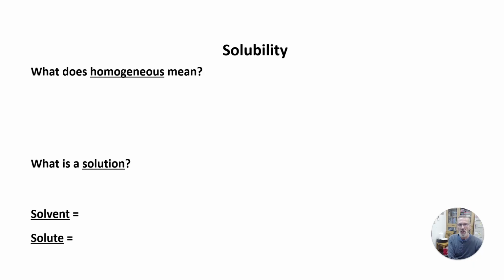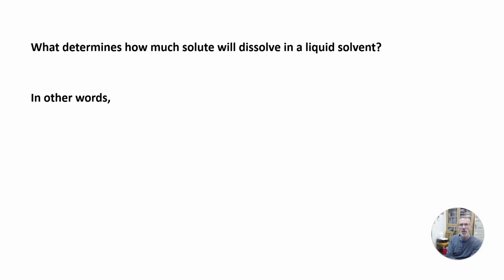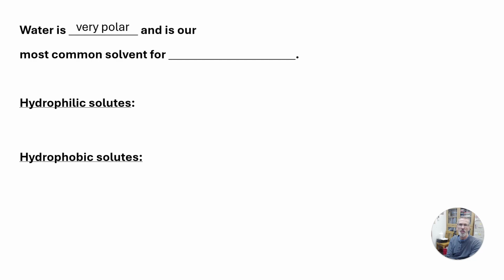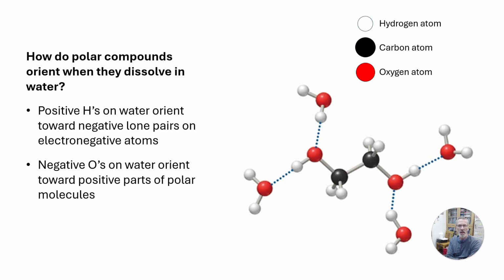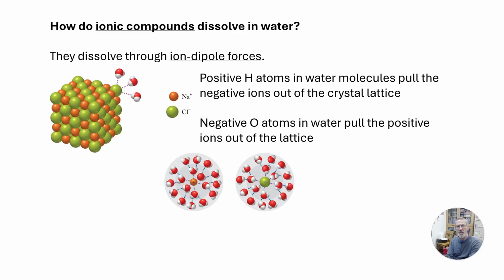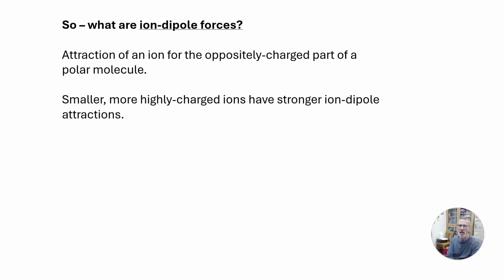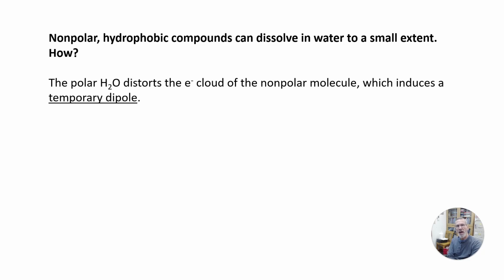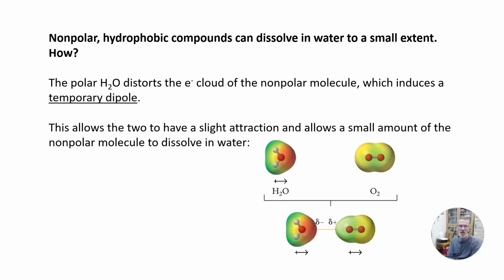Understanding Solubility: "Like Dissolves Like"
In this video, I cover the concept of solubility as outlined in the last two pages of chapter six of your lecture notes. We explore the definitions of homogeneous and heterogeneous mixtures, which leads to our understanding of solutions, solvents and solutes. I explain the most important point of the whole video, which is how solutes dissolve in solvents based on the similarity of their intermolecular forces, emphasizing the principle that "like dissolves like." Additionally, I introduce the terms ion-dipole forces, hydrophilic, hydrophobic, solvation, and miscible. Finally, I explain how even nonpolar hydrophobic solutes can dissolve to a small extent in water. Please ensure you have your lecture notes ready on page five of Chapter 6 to follow along as I present this material.

00:00 Introduction to Solubility
01:50 Solvent and Solute Defined
03:50 Polar and Ionic Solubility
06:30 Ion-Dipole Forces Explained
08:25 Understanding Solvation